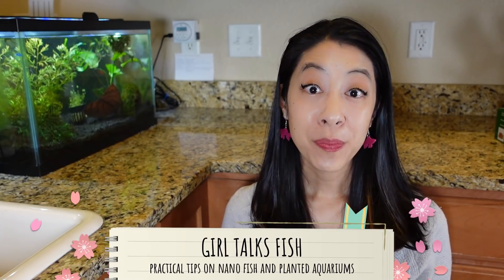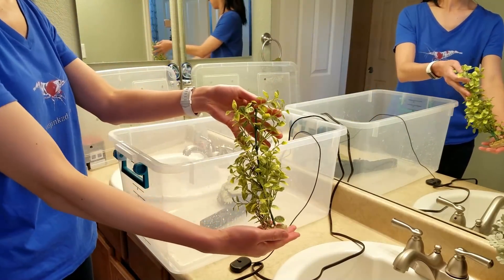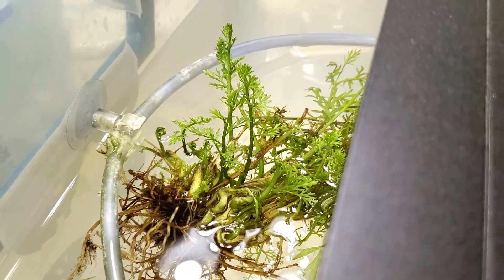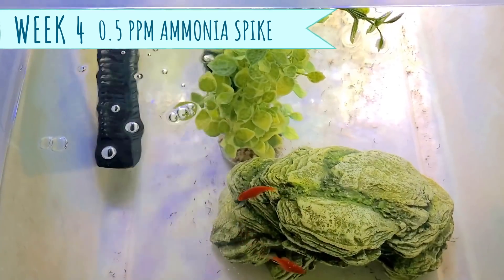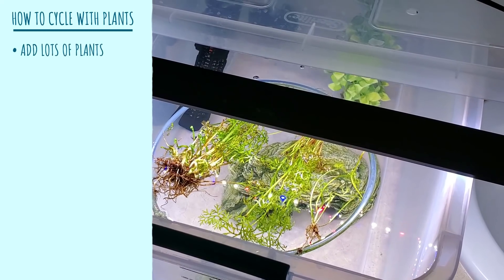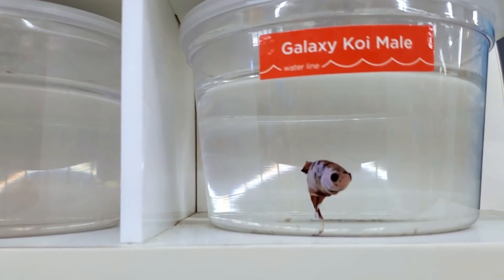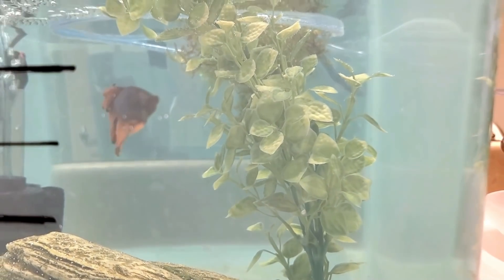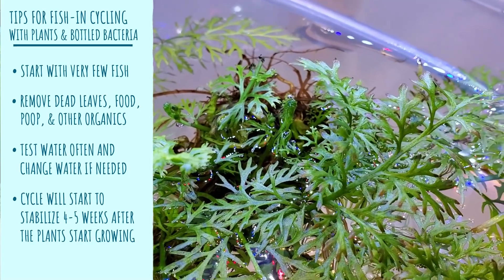How to Cycle a Tank with Live Plants | Part 2 Cycling Experiments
Find out how live plants can also consume toxic nitrogen waste and cycle your aquarium.

▶ Water test kit
▶ Test strips

0:00 Aquarium cycling using live plants
0:57 How the cycling experiment was set up
1:11 Method 3 - Fishless cycling with plants
3:21 How to fishless cycle with live plants
4:04 Method 4 - Fish-in cycling with plants & bottled bacteria
5:20 Tips for fish-in cycling with plants & bottled bacteria
6:00 Downsides of cycling with plants